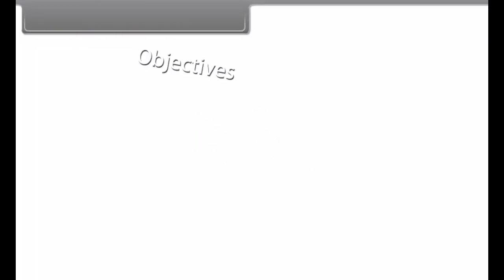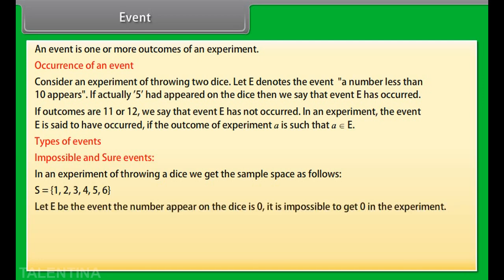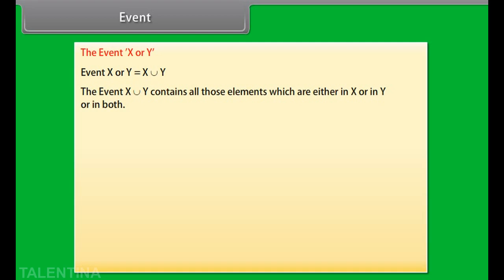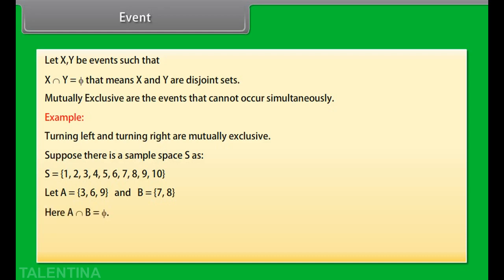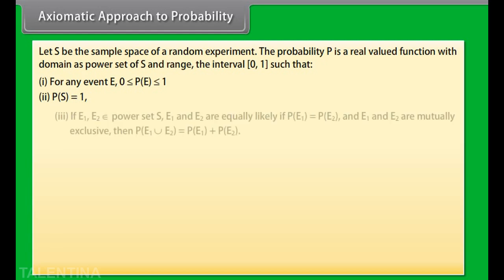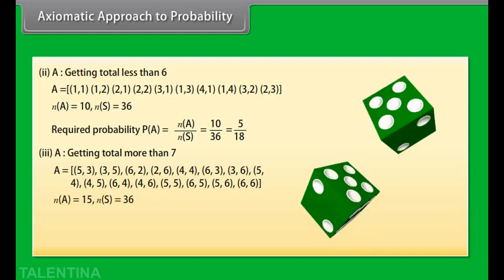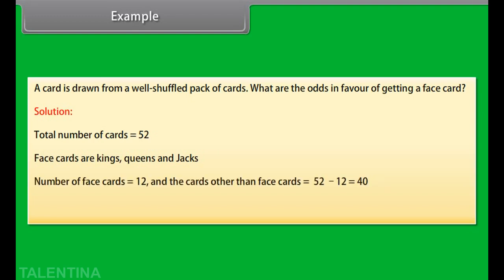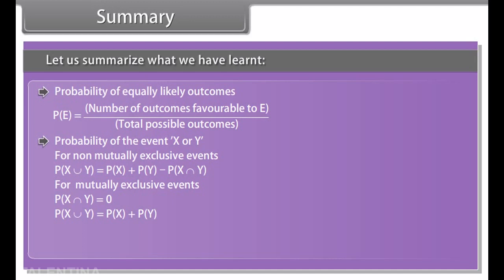Class 11 Science_Maths - Probability | Cbse Education | Talentina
Class 11 Science_Maths - Probability | Cbse Education | Talentina | Cartoon | 2d Animations

In this lesson, you will be able to :
Find the outcomes and sample space of random experiments.
Analyse and draw the results of the events in probability.
Find the probability of events.